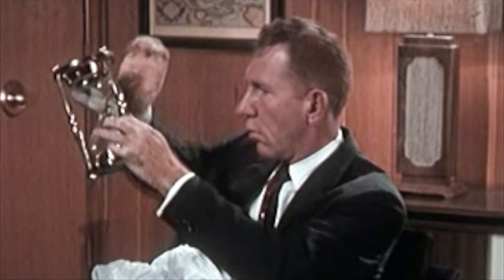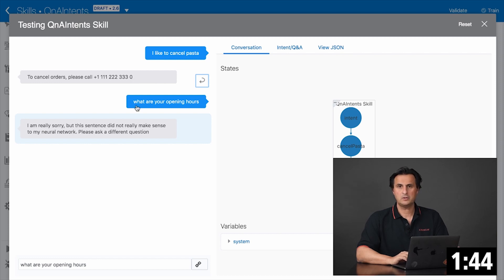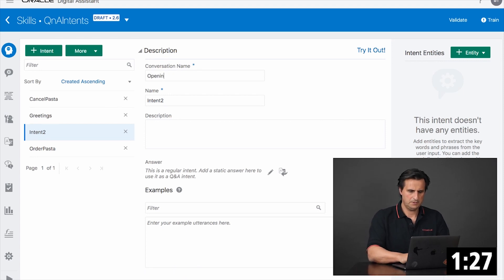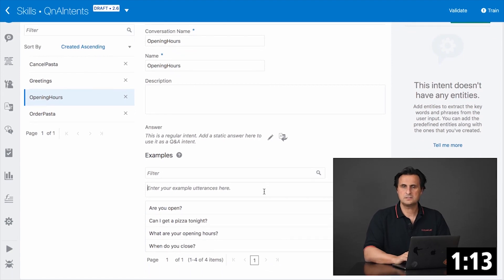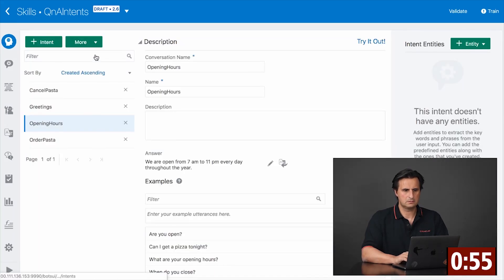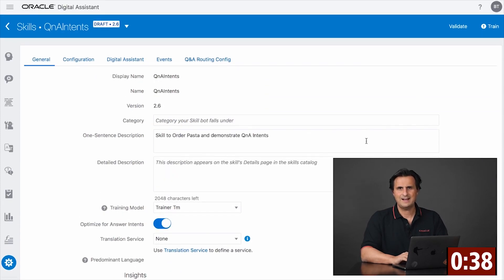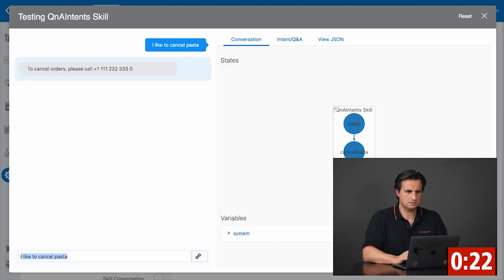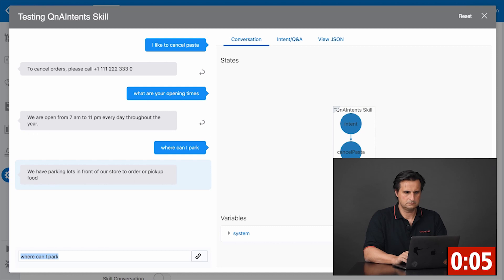QnA Intents in Oracle Digital Assistant | Frank Nimphius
In this 2 Minute Tech Tip you’ll learn about QnA Intent, a new feature in Oracle Digital Assistant that is similar to QnA Modules. The difference is that while QnA intents usually provide a single answer to a question, the QnA module provides users with a selection of answers that can be applied to the user question.